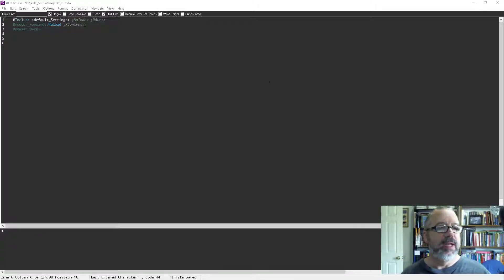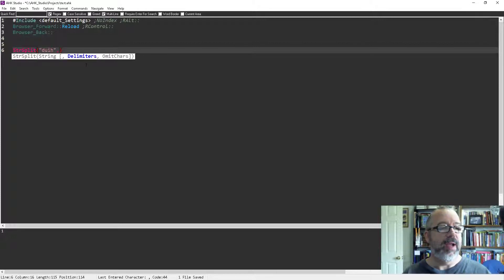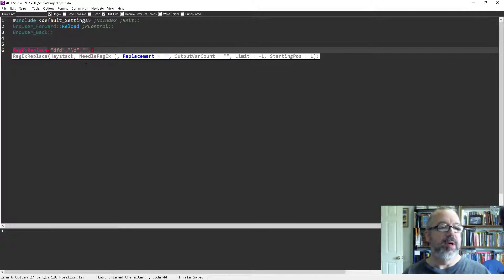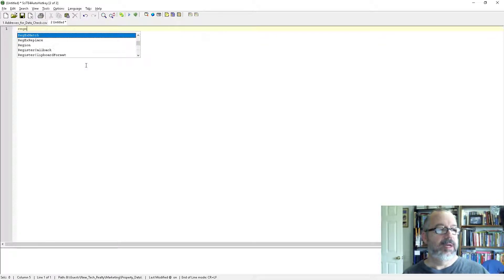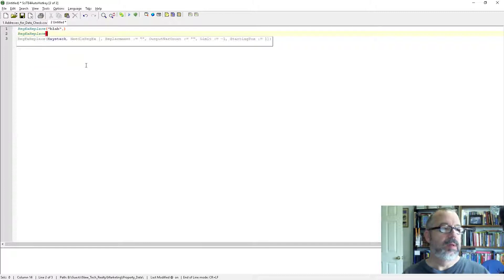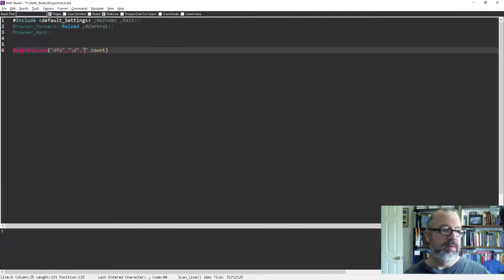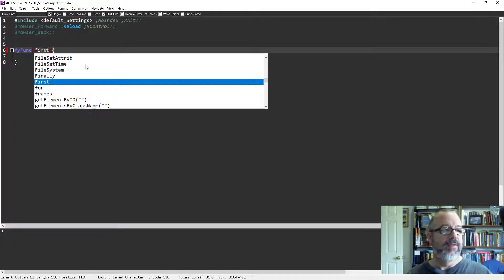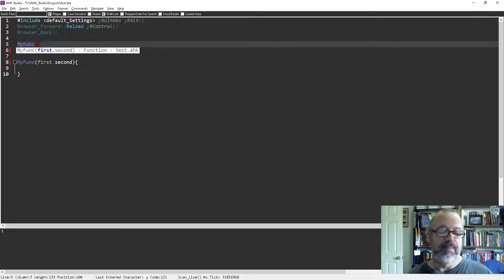AHK Studio: Highlighting cursor location in Functions and commands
In this review of AHK Studio I demonstrate how amazing AHK Studio is at helping you understand where you are in a function or command

Like what I've done?